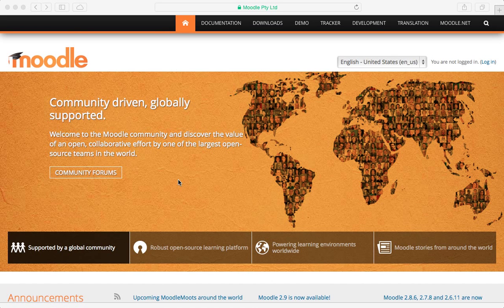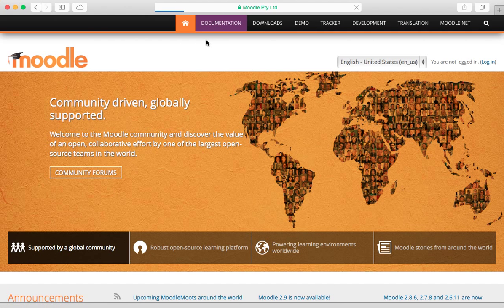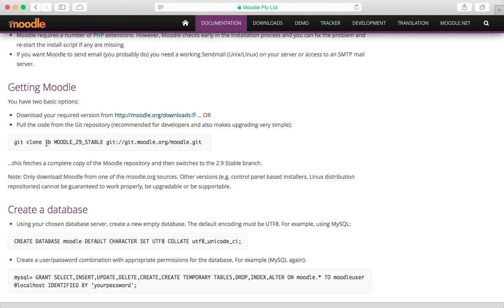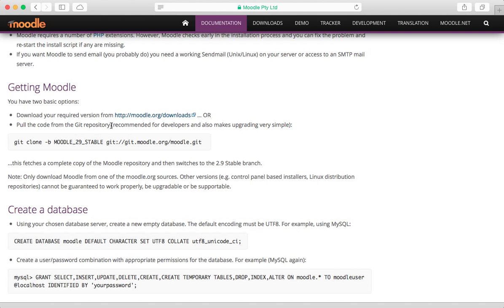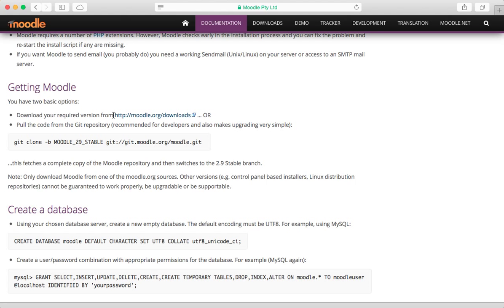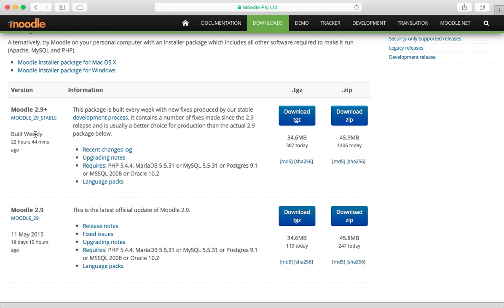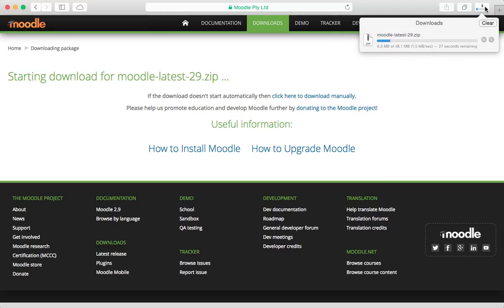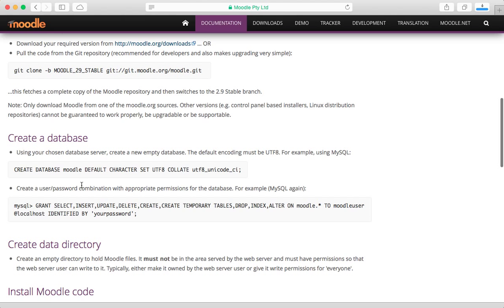How to Install Moodle locally: Part 3: Downloading Moodle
We'll walk through downloading Moodle from Moodle.org.